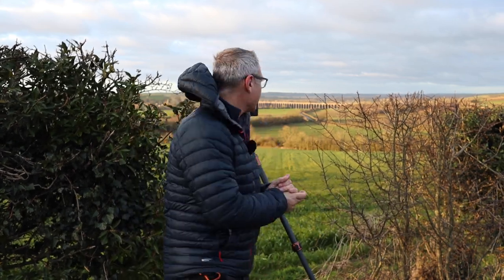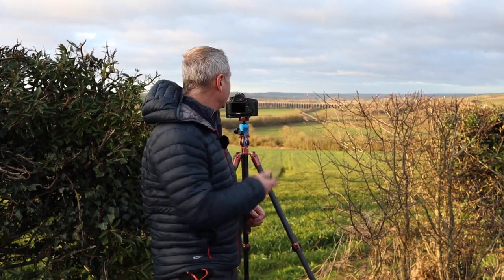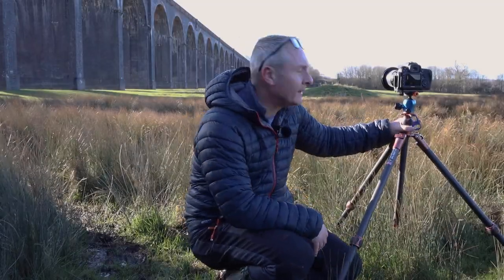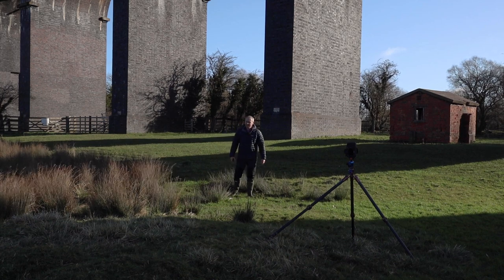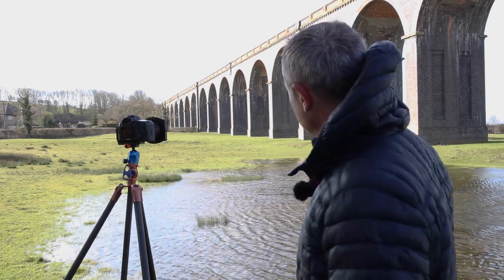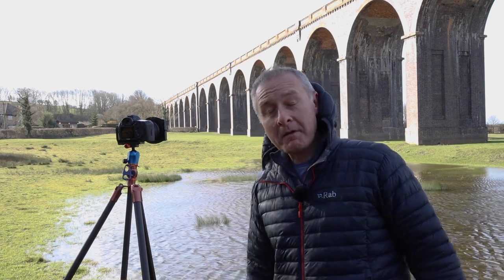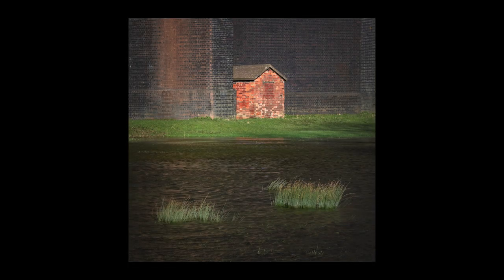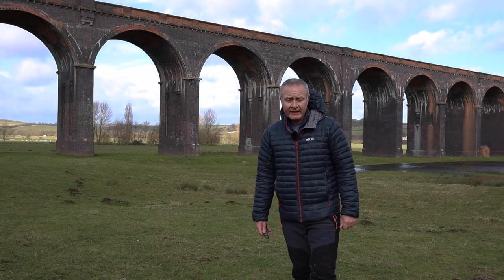The Welland Valley Viaduct : Landscape Photography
In this video I visit a local viaduct that spans over the Welland Valley on the borders of Rutland and Leicestershire. The day before a steam train called the Union of South Africa went over the viaduct but unfortunately I couldn't make it, so came out the next day to try and get some compositions anyway.